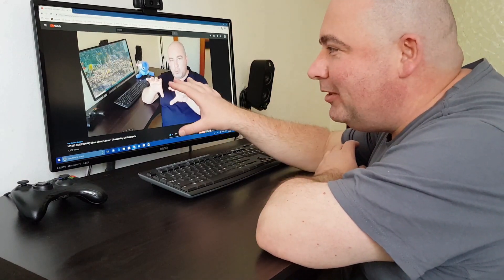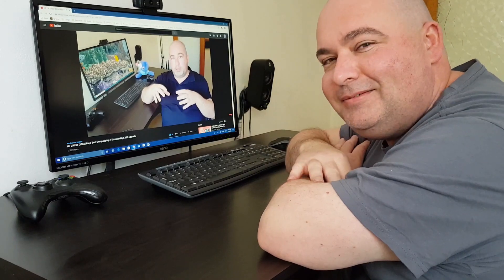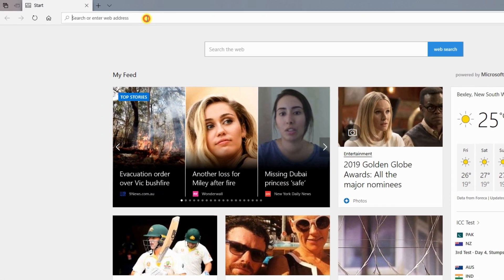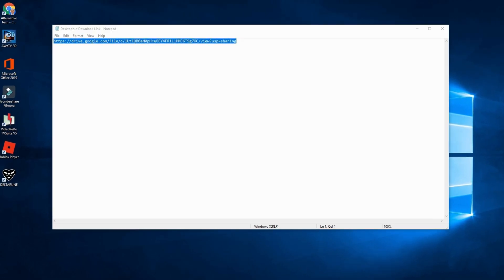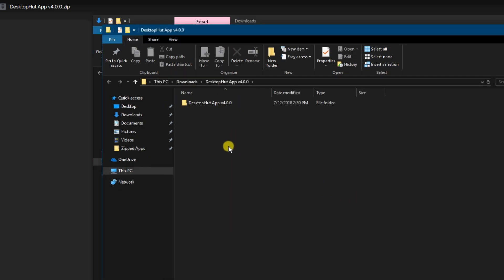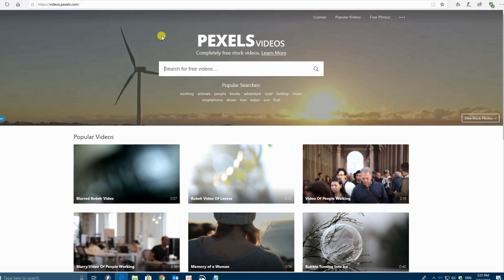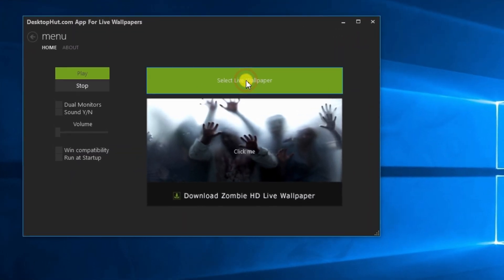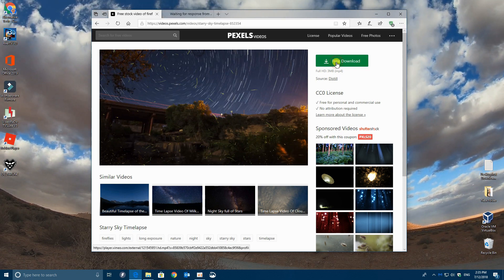HOW TO USE ANY VIDEO AS WALLPAPER IN WINDOWS 10 || New easy method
Use any video as Desktop Background Wallpaper in Windows 10.